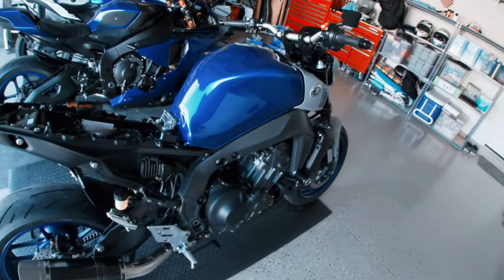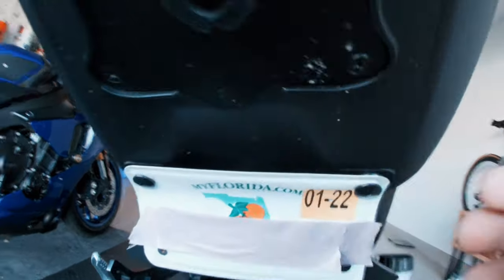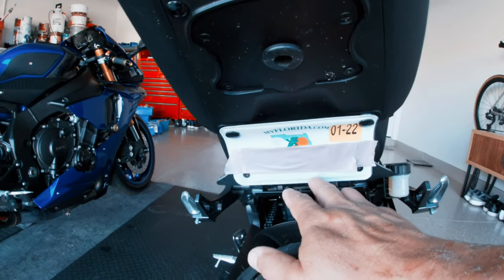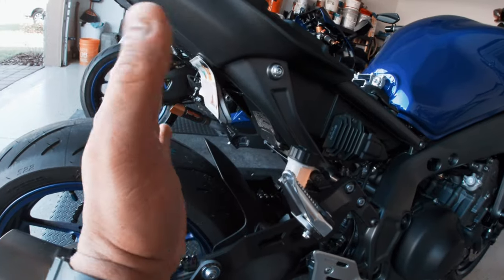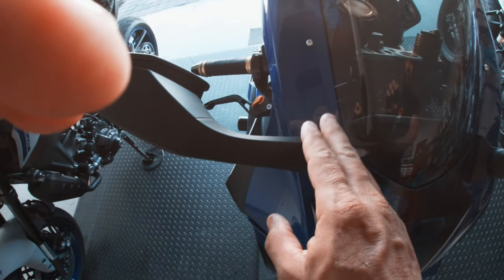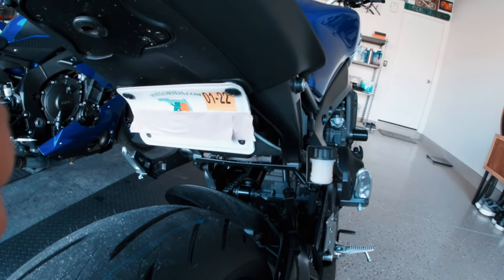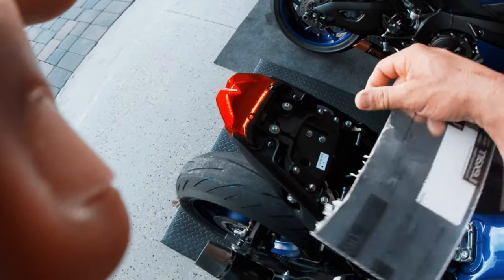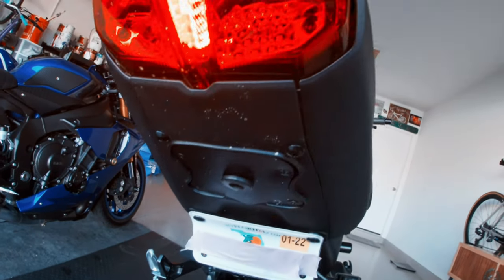2021 Yamaha MT 09 license plate relocate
Quick video on how I set up my license plate with just the factory screws located under the seat and spare parts. I also made a temporary cover for the opening left after removing the whale tale.